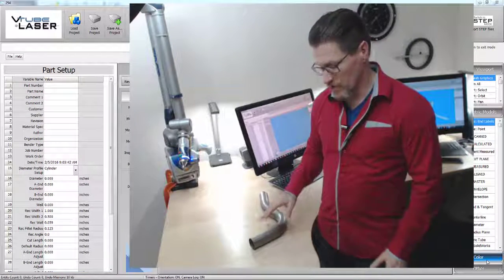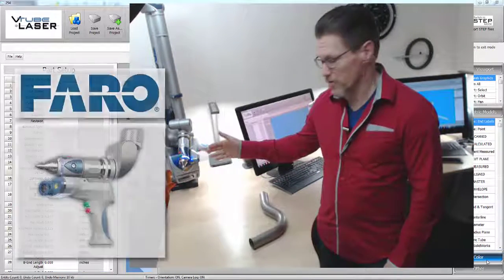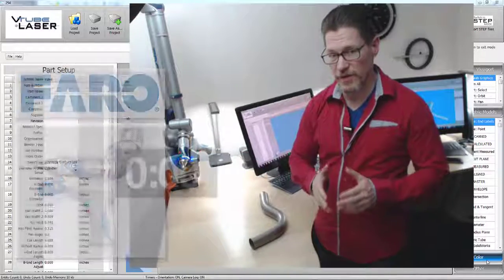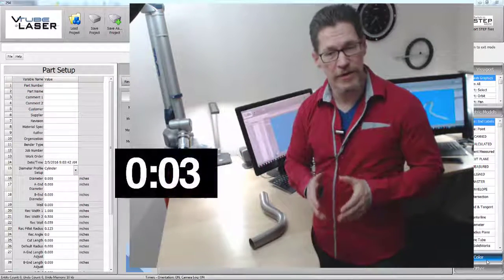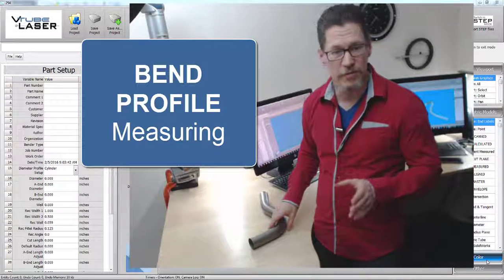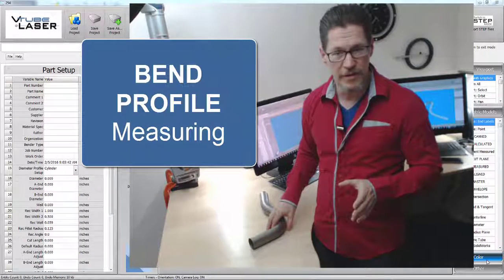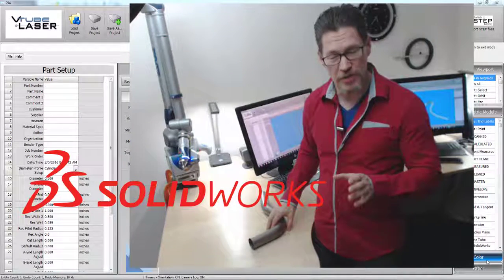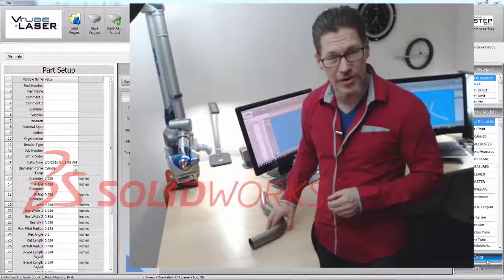VTube-LASER Reverse Engineering to SOLIDWORKS Speed Test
This video shows how fast VTube-LASER can reverse engineer a tube and build it in SOLIDWORKS - including BEND PROFILE measurements to measure the radius values. The version of VTube-LASER in this video is 2.5.